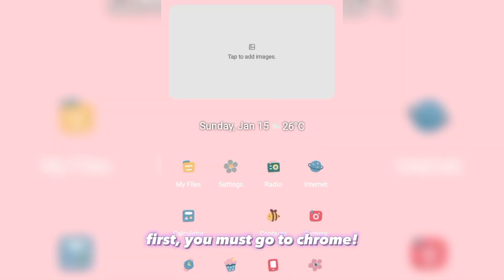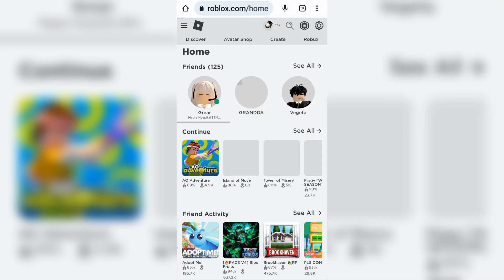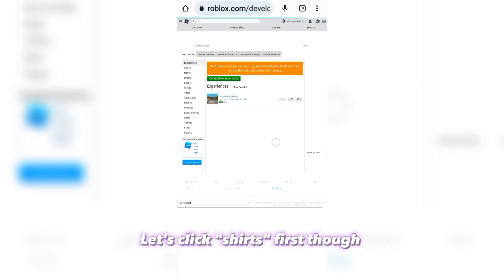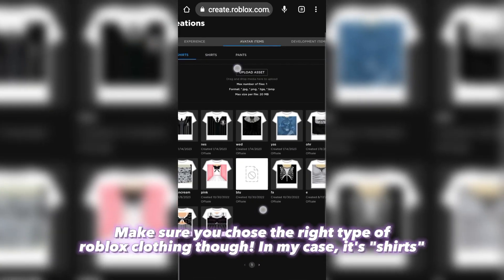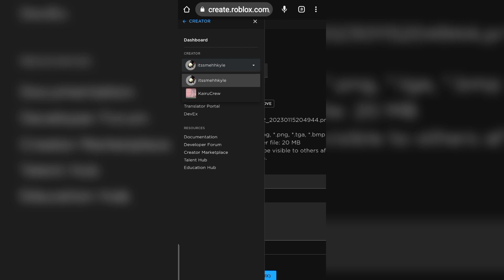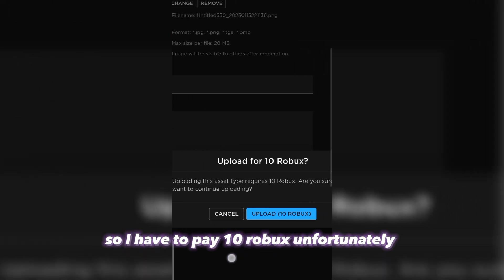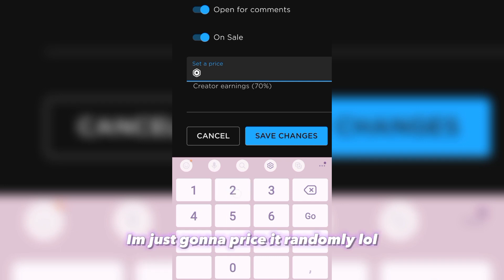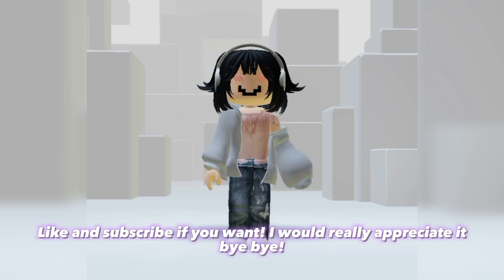How to USE the new 2023 ROBLOX Creator Dashboard! Roblox Update | How to Upload Roblox Clothing 2023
୨⎯ Hello everybody! I am Kairu Yunisu but you can call me Eunice. I am a roblox youtuber/content creator! I make videos for fun, entertainment, and also make roblox tutorials to help people! This video is made and edited by me only.⎯୧